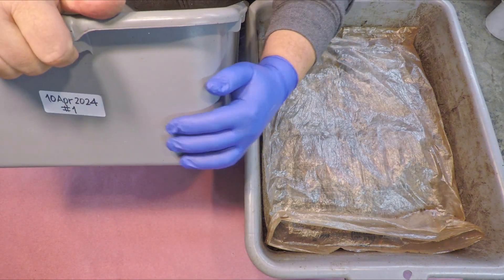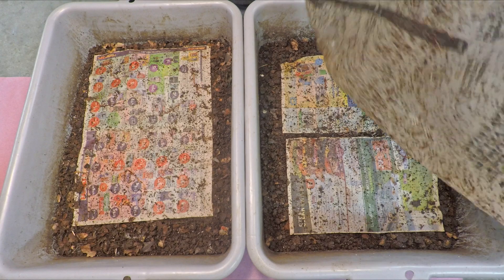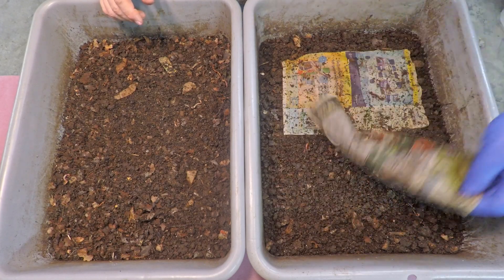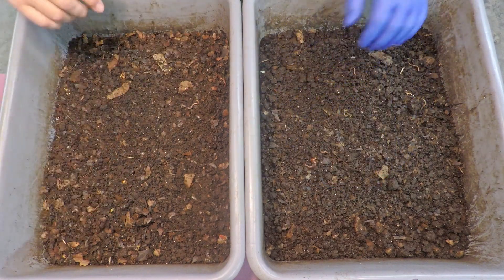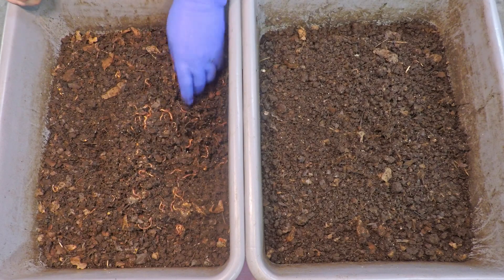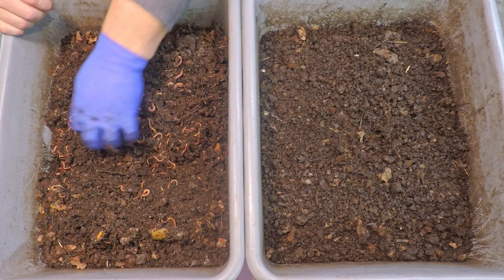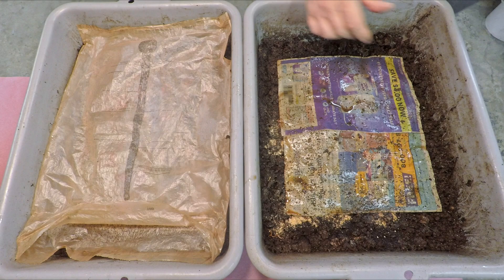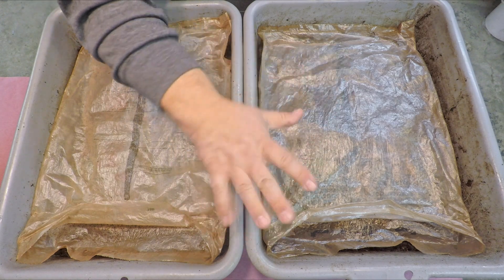224-day red wiggler worm bins transitioned to a pseudo-hybrid foraging phase - vermicompost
As done recently in a pair of slightly older red wiggler systems, these red wigglers are also set up with a kind of foraging that only withholds adding new bedding.. while adding food over the top surface

SEE-THROUGH COMPOST CONTAINERS (as seen in my time-lapse videos):
3 chamber acrylic; includes 3 thermometers

00:00  |  Intro
02:24  |  Excavate & inspect last feeding
05:47  |  Level off top surfaces & feed
08:24  |  Cover up & sign off